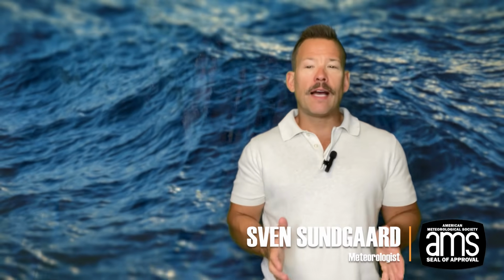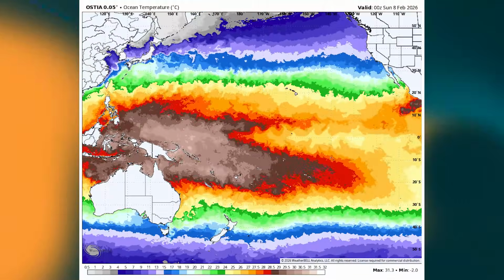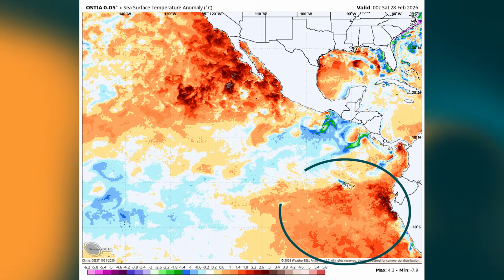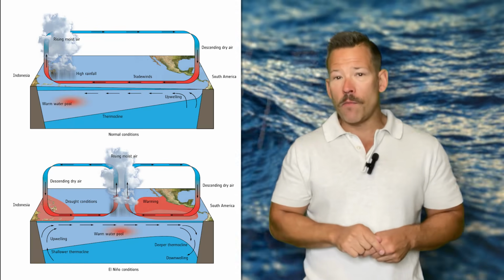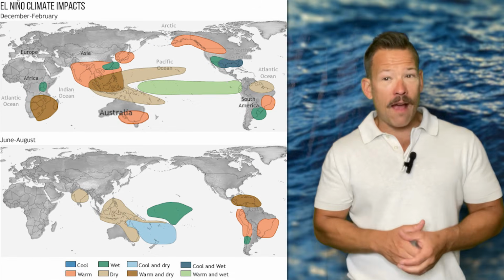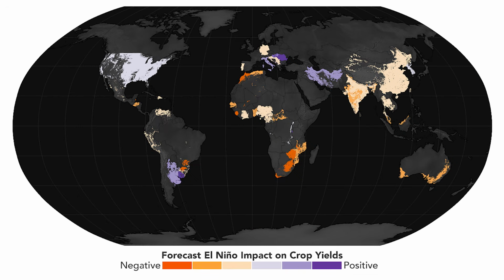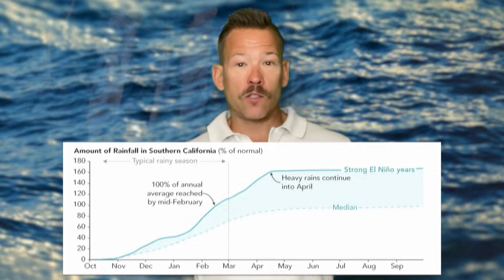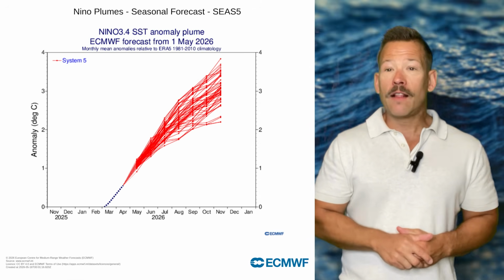How a historically strong El Niño could impact Minnesota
You've probably heard A LOT about the potential for a historically strong El Niño by now. Meteorologist Sven Sundgaard has a special look at what El Niño is, how it form, and how it could impact Minnesota and global weather.